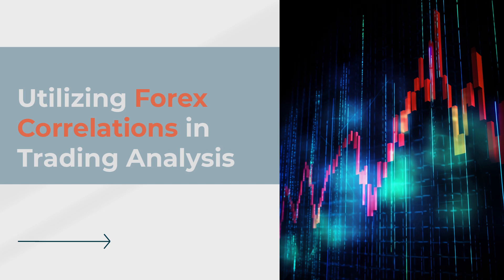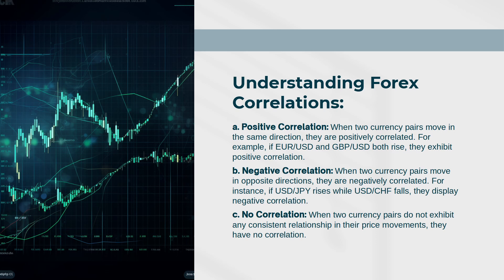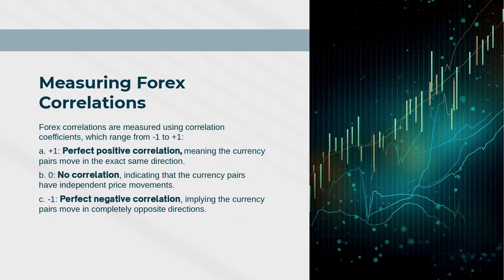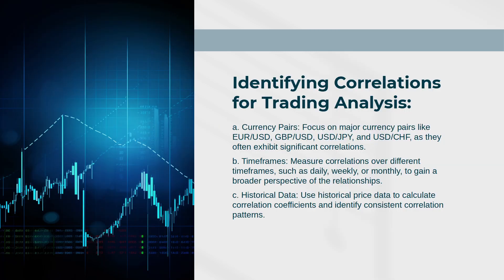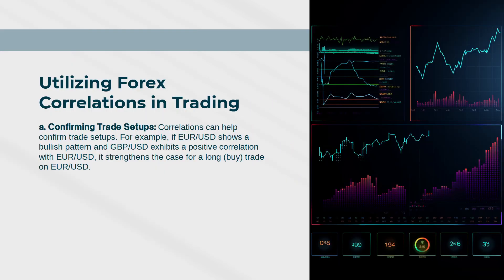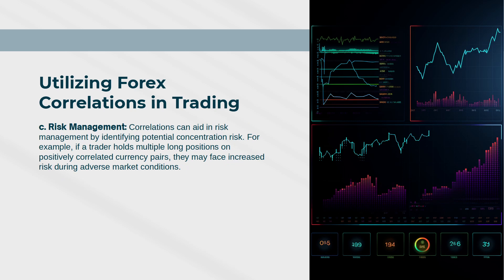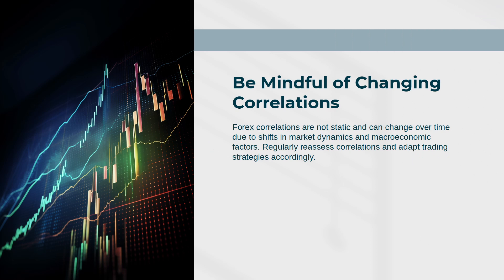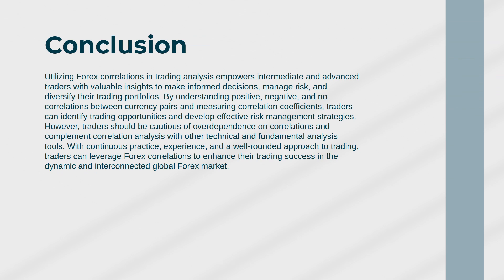Utilizing Forex Correlations in Trading Analysis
Grab a FREE Forex Trading System, and be part of the Surefire community today

How To Trade Forex: Trade Bites